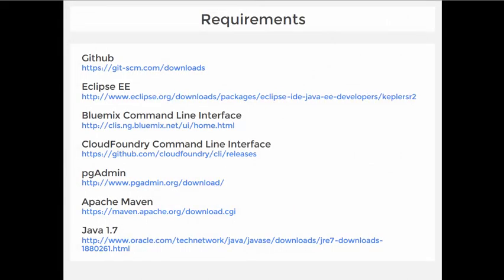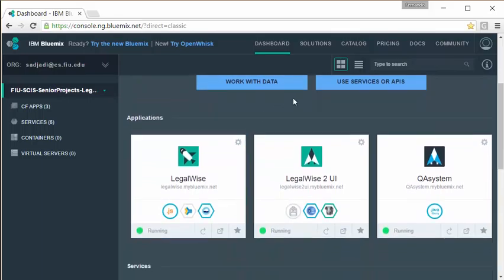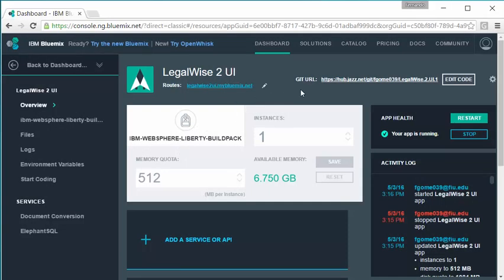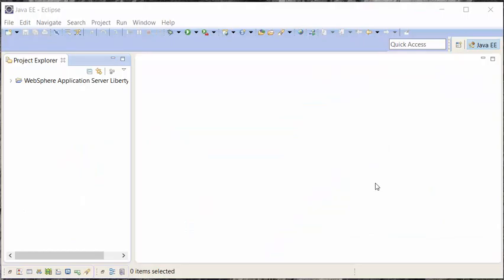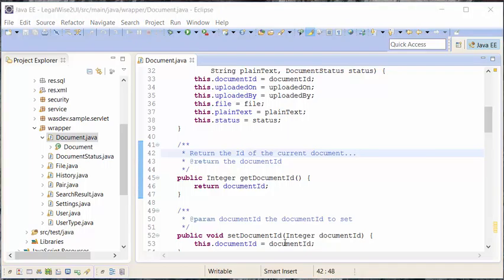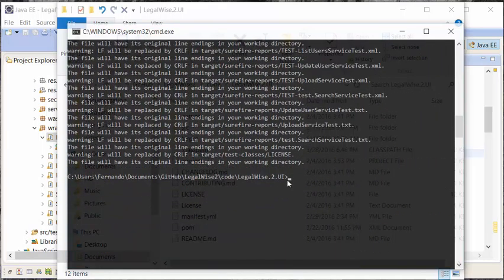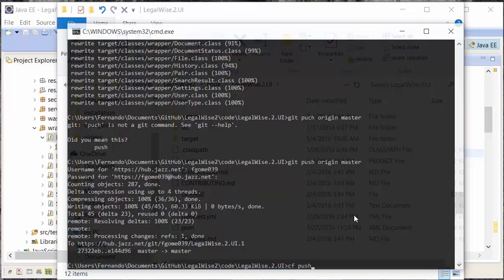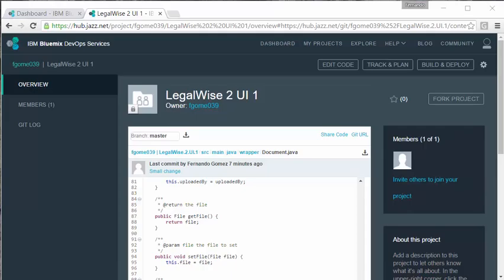FIUSCIS SeniorProject 2016Spring LegalWise2 0 InstallationAndMaintenance